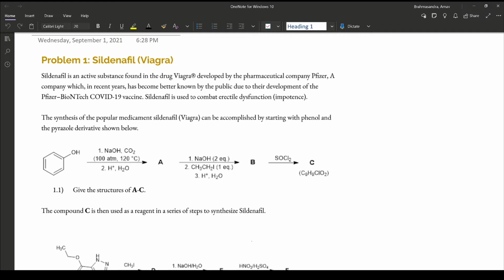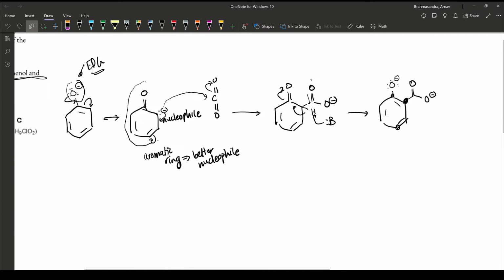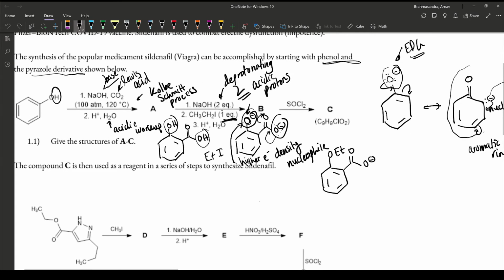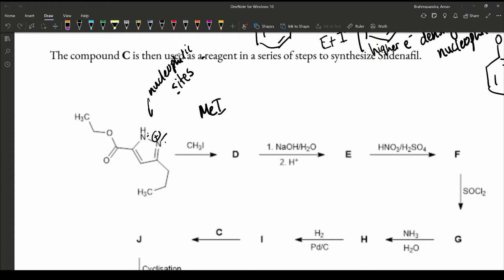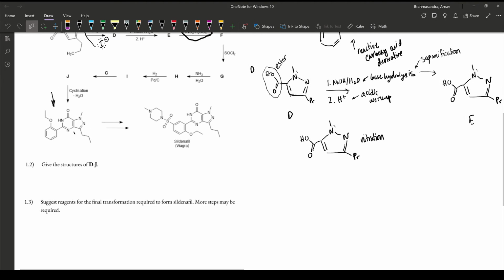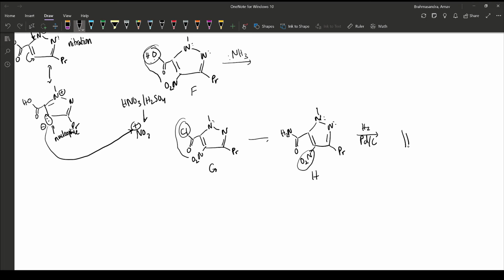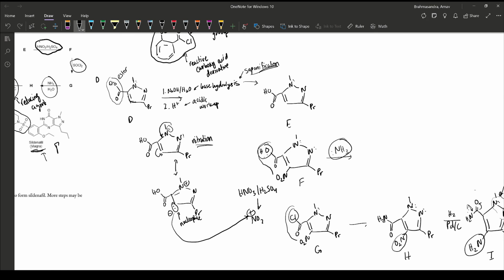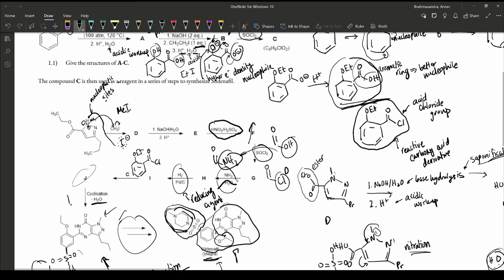SChO 2021 Silver Problem 1 Walkthrough